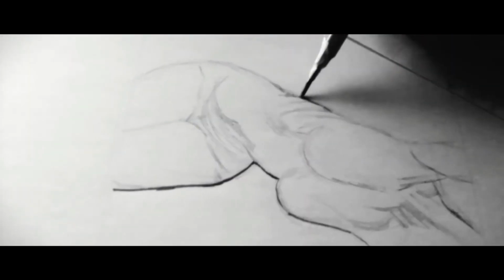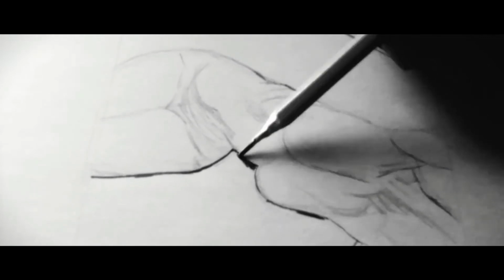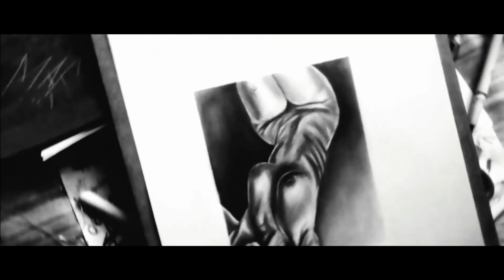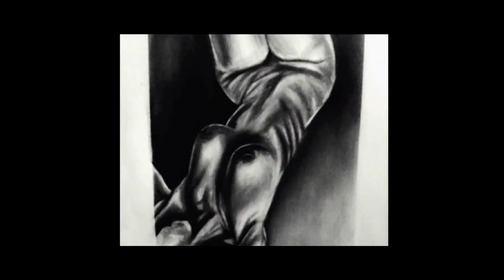Drawing YOUR Instagram Drawing`s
hey y'all today i will be going on Instagram, and I will be using random art hashtags to find 2d drawings ,and I will be turning them into 3d realistic drawings! ✌